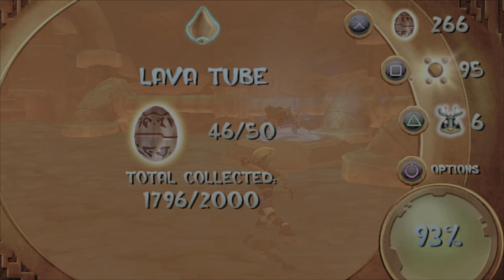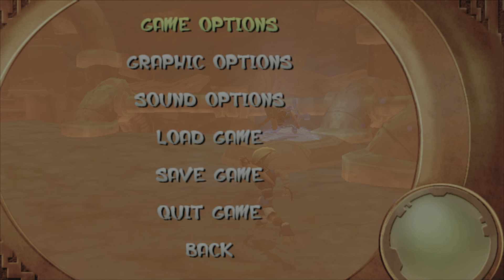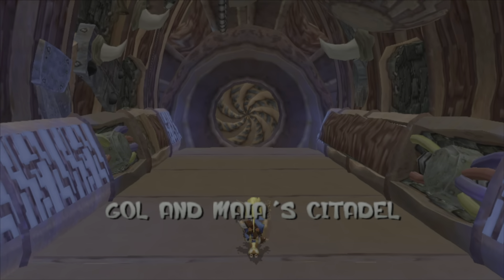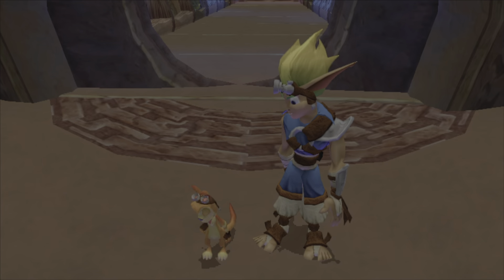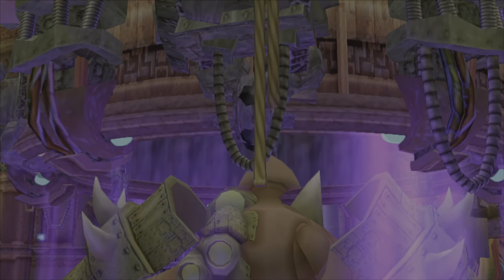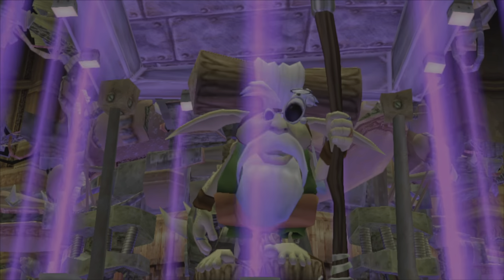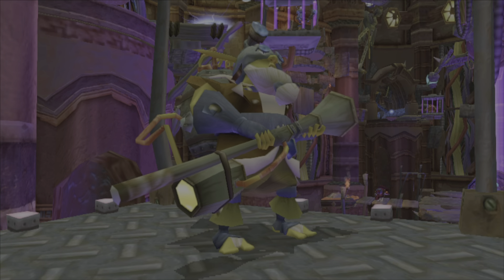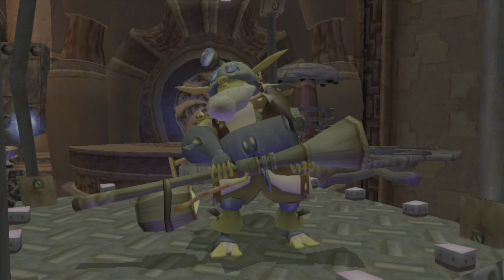Jak and Daxter: The Precursor Legacy Part 26: Entering The Villain's Lair And Saving 2 Sages